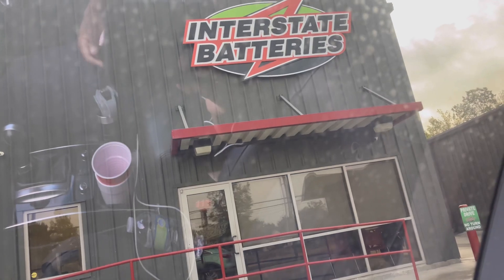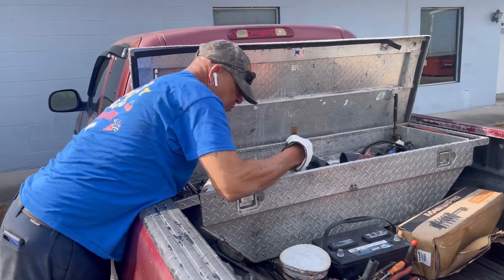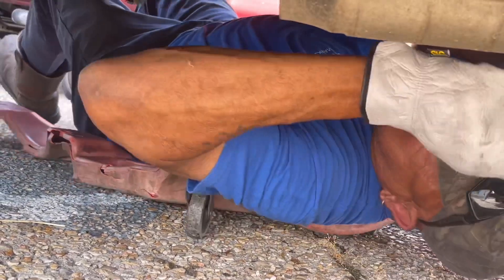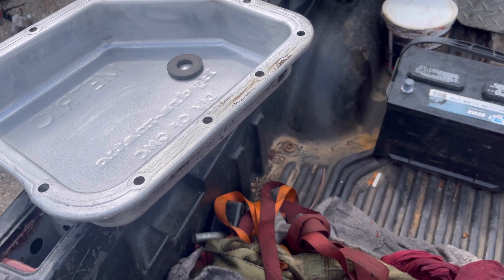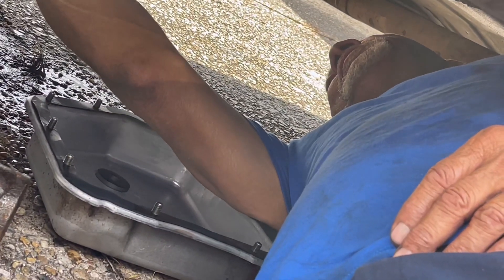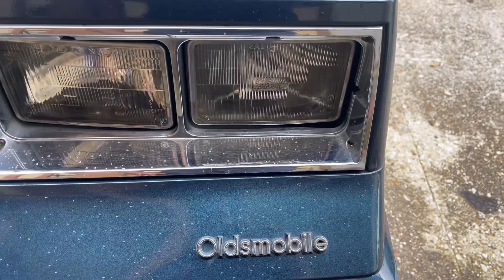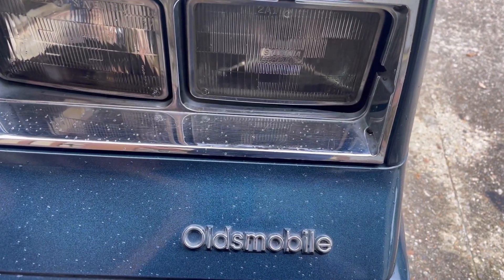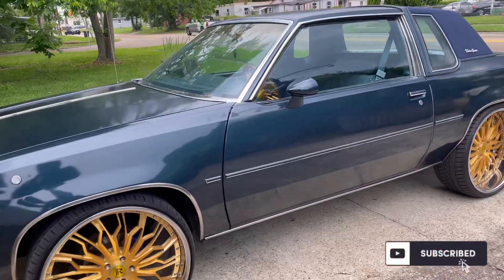Revealing New Gbody + Regal Cutlass Monte Carlo Malibu Grand National + Changed Transmission Gasket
Intro
Musician: Jeff Kaale

Music: playing @17min 13sec
Musician: NBA Youngboy Never Broke Again
Song: Put It On Me

Revealing New Gbody to Channel! What do u think it is?